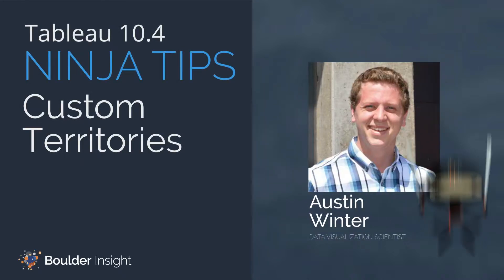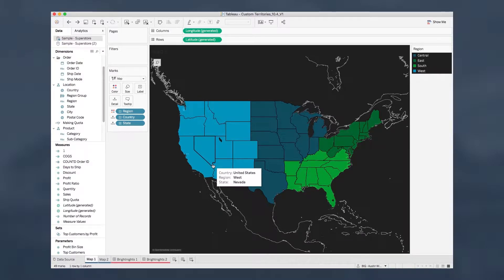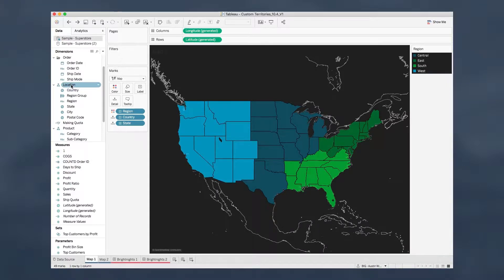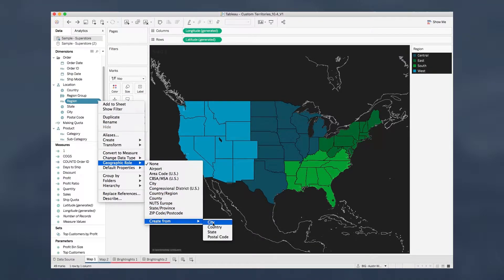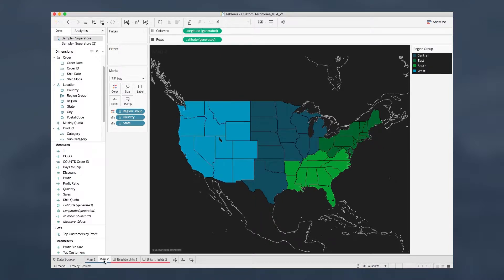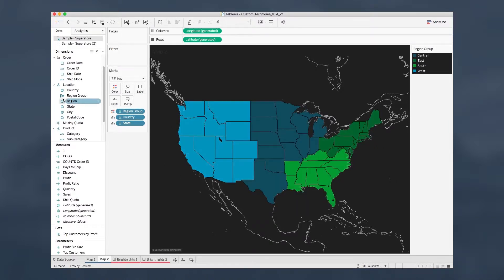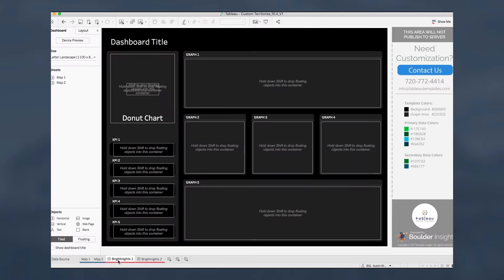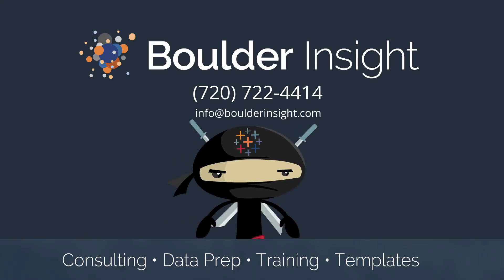Tableau Tutorial - Custom Territories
Ever tried to make your states into separate regions in Tableau, but ended up with state lines that kept you from using actions on the region as a whole? We have the solution!

When it comes to creating custom territories, Tableau can be tough to work with. When datasets are uploaded to Tableau, numbers automatically become measures, and words become strings. You can’t expect Tableau to pick up on all of the nuances of data, especially when very few datasets are clean to begin with. This is where a vast majority of custom territory issues come into play.

In this video we are going to go step by step on two different ways to get your region how you want it. We even threw in one of our Tableau Templates on the dashboard at the end to give you an idea as to the effect your map will have on the rest of the viz.